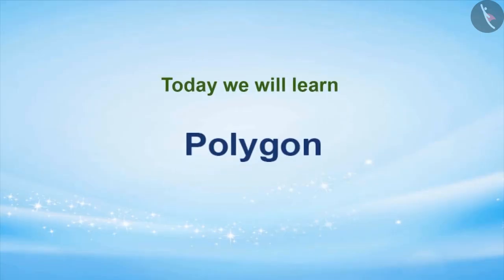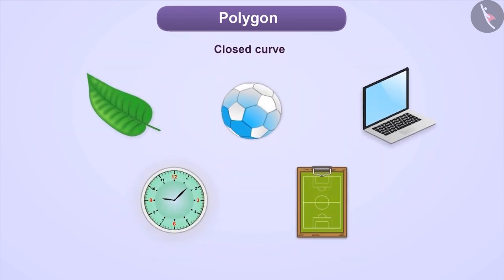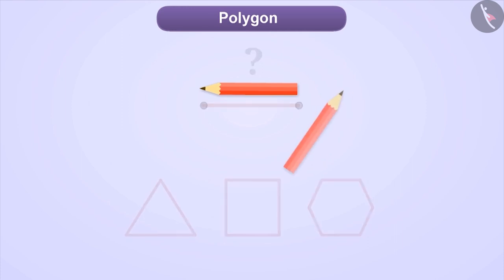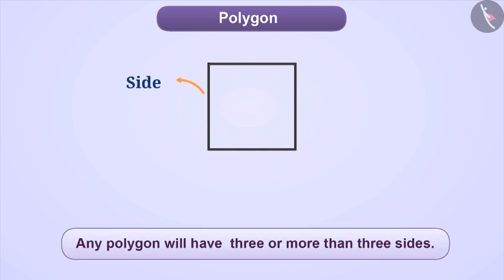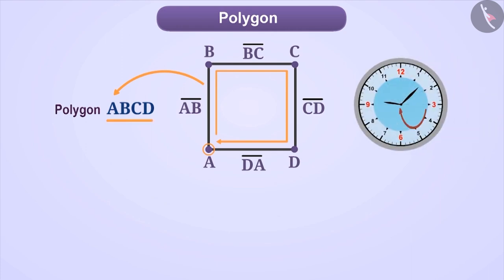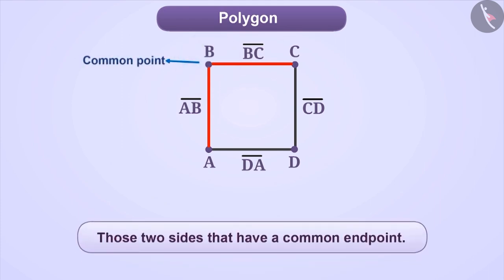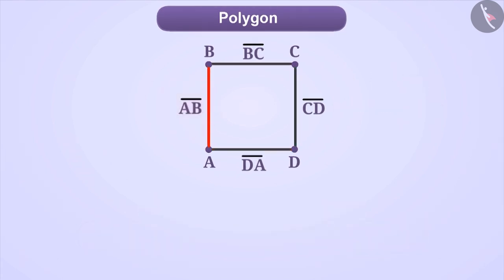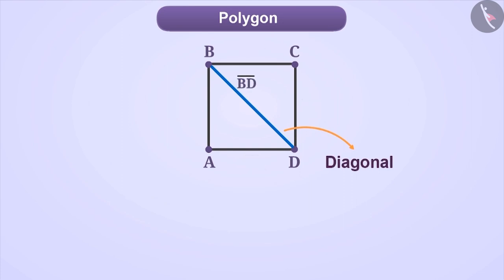Polygons | Part 1/3 | English | Class 6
Polygons | Part 1/3 | English | Class 6 | NCERT

Polygons | Lines and Angles | Grade 6 | NCERT | Basic geometrical ideas

Welcome to part 1 of Polygons. In this video, we will discuss the concept of Polygons.